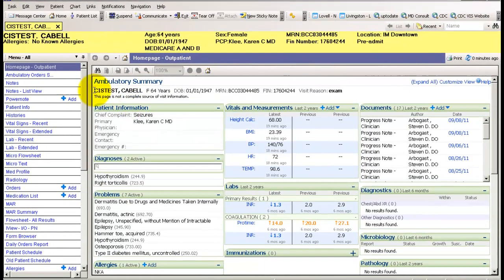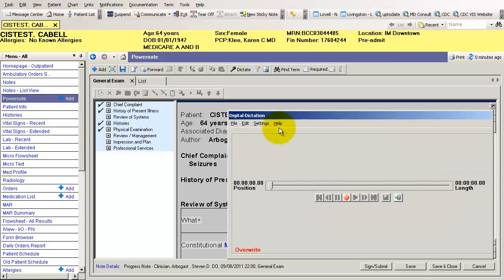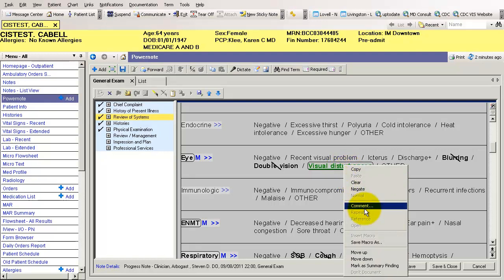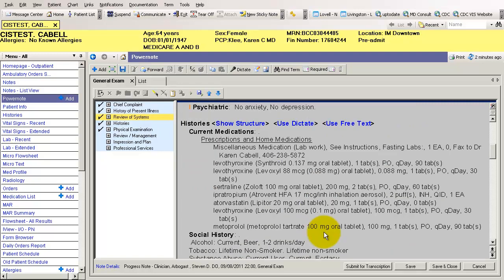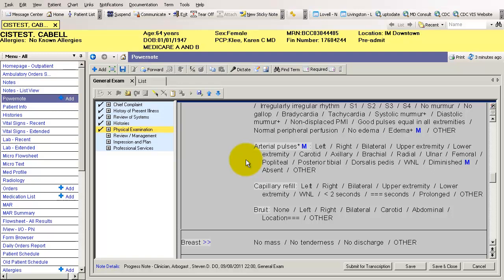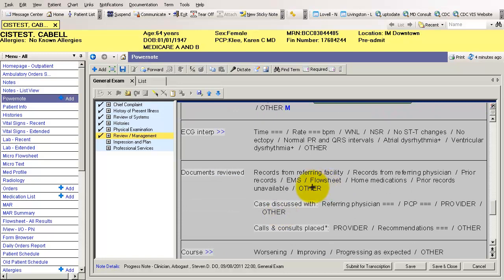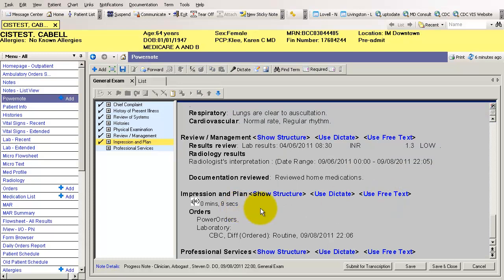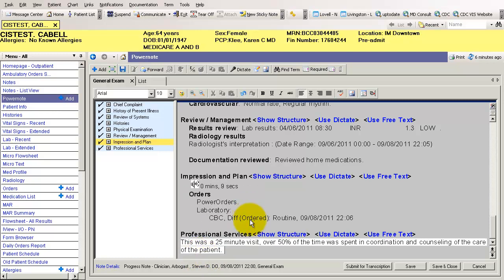Powernote Basics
An overview of basic powernote functionality. Ideally after this video you will be able to start a powernote and use its basic functionality.